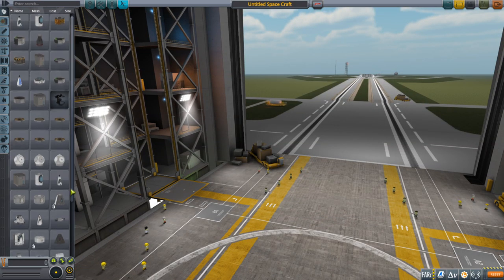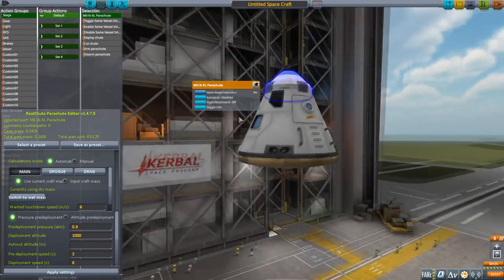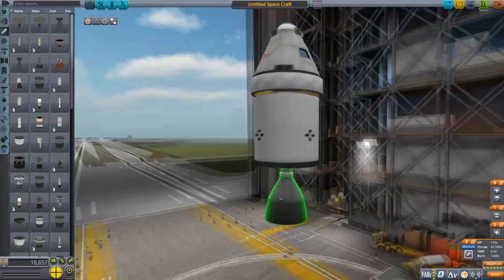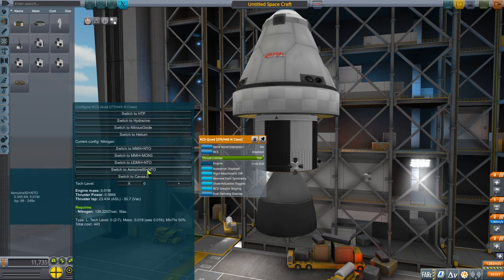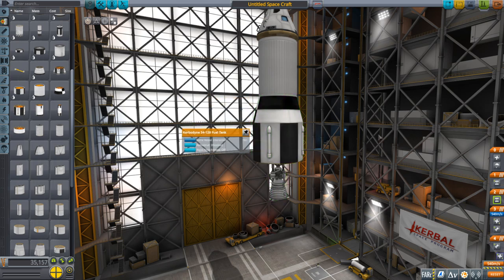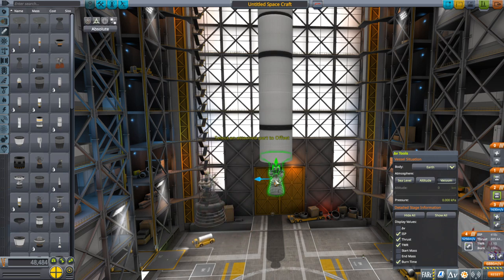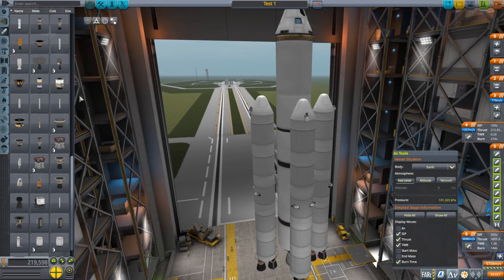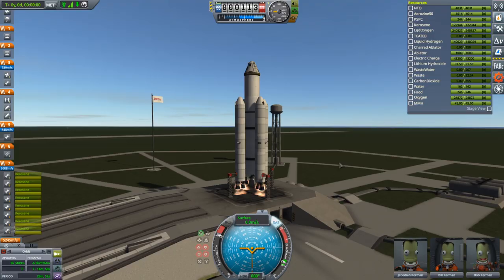Building a Realism Overhaul Rocket with Only Stock Parts in KSP 1.8.1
I try to use only RO-modified stock parts in the Realism Overhaul install I created in this video I found some issues and made some mistakes, but hopefully this shows that RO can be approachable without overly complicated installs.